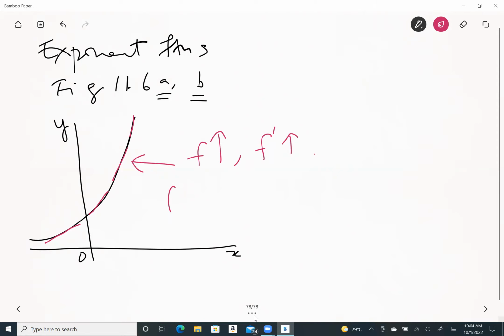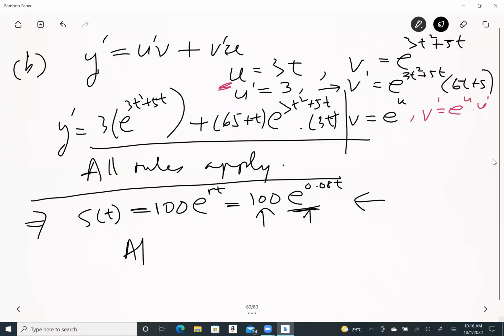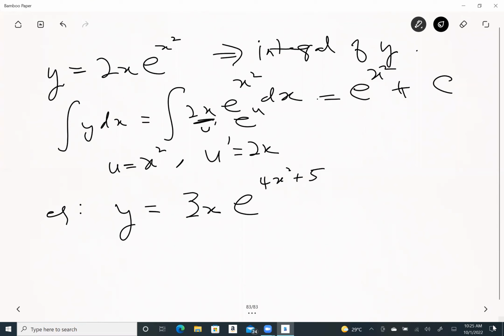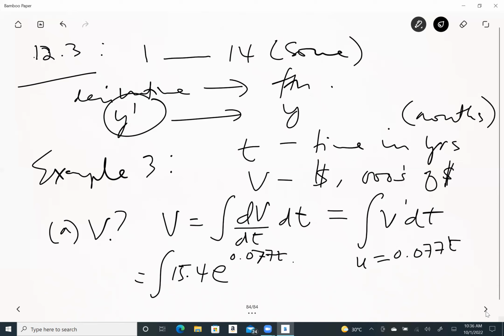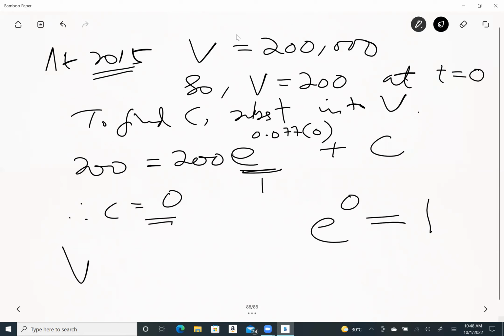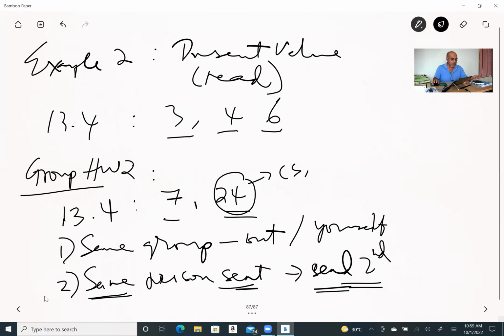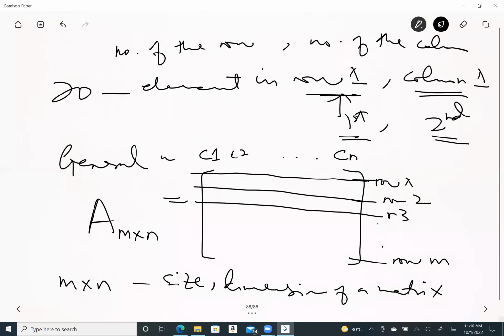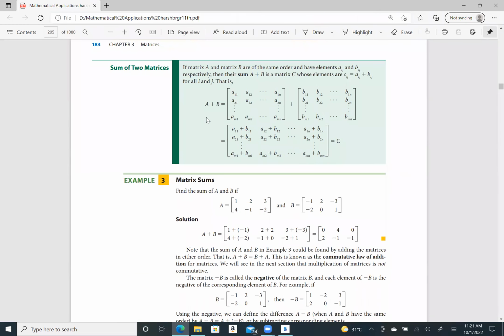e1150 10 1 exp